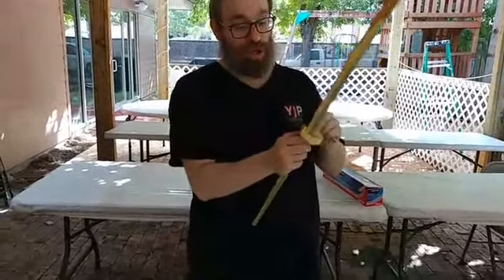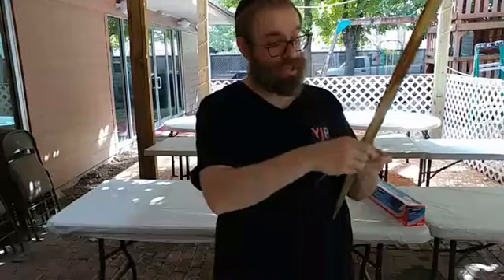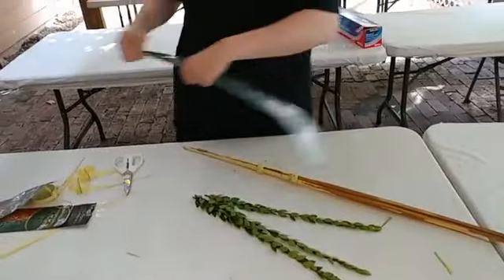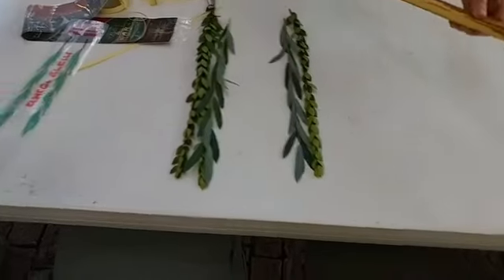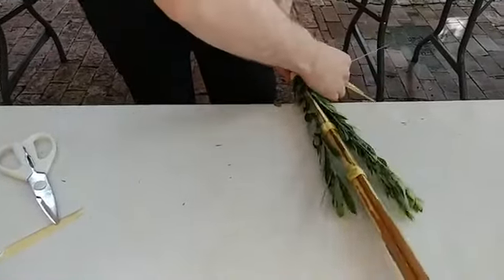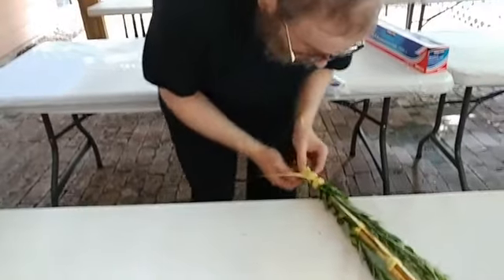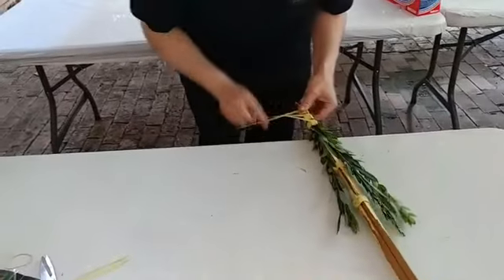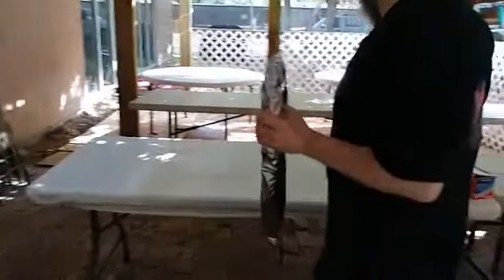How to make a Lulav in 5 minutes